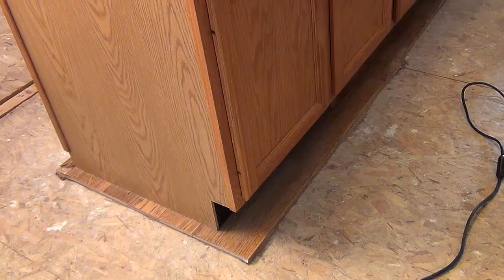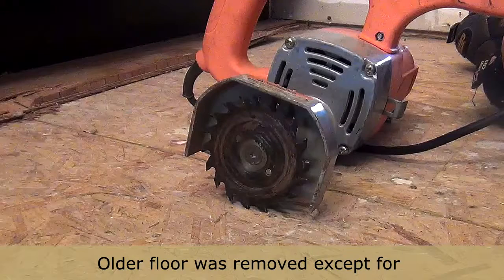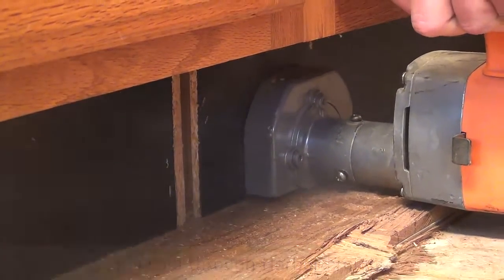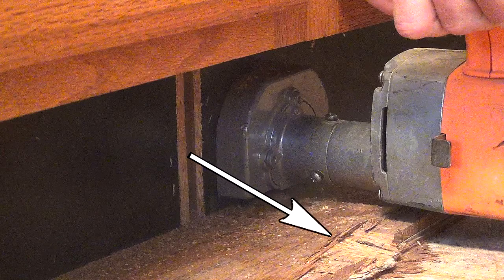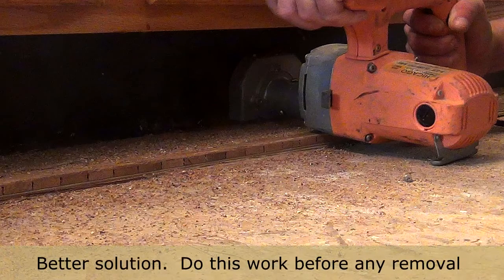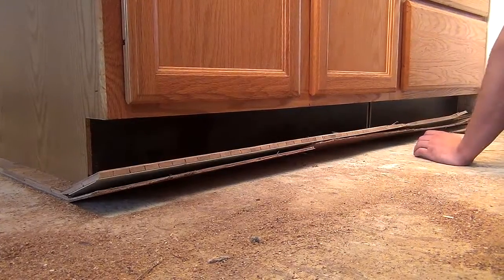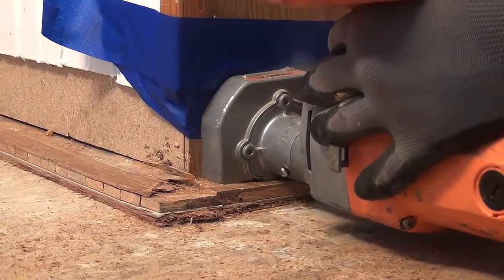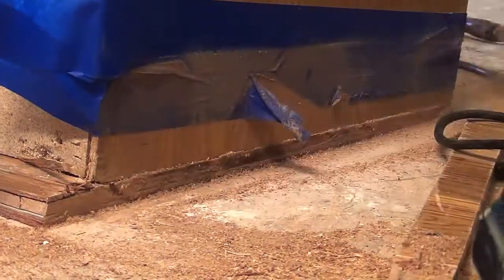Toe Kick Saw